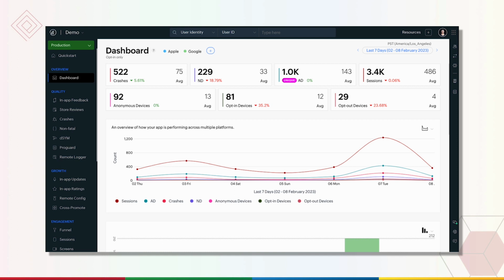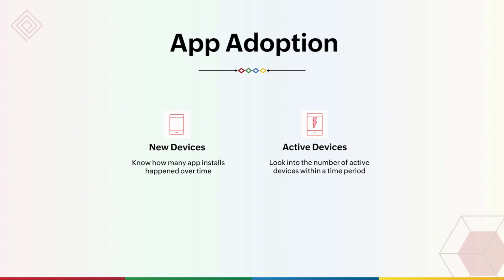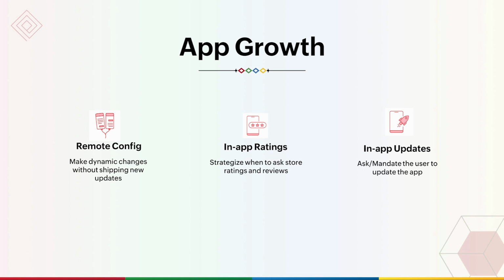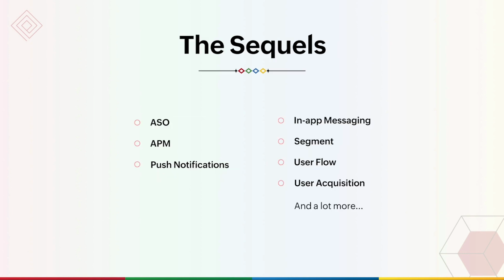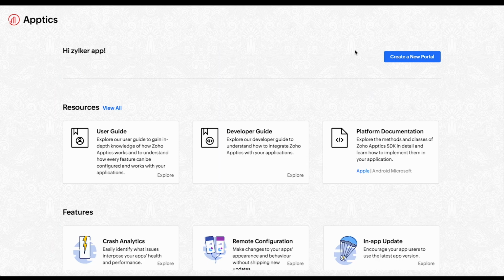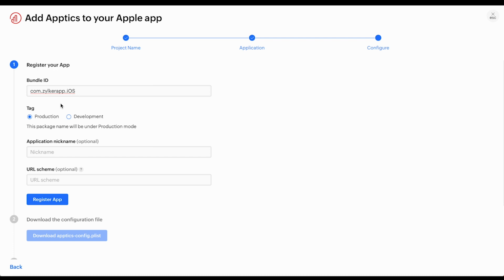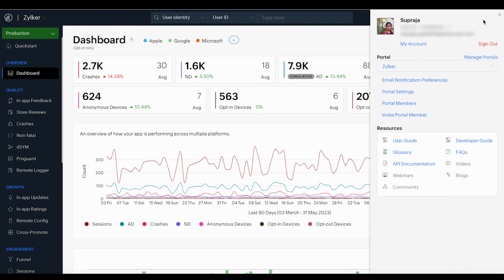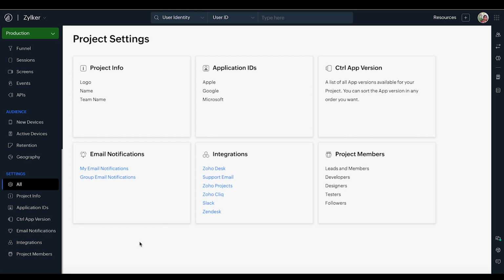Focus Group Webinar - Mobile Application Analytics and Performance Monitoring with Zoho Apptics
Does your business have a mobile application? Are you unable to measure the app's performance? Well, we're bringing to you another Focus Group Webinar to solve issues for businesses using mobile applications - Zoho Apptics. For App Developers, App Managers and App Marketers, Zoho Apptics is a one-stop solution as it provides proactive crash analytics, rich in-app experiences and other minute insights that can help scale processes better. With Zoho Apptics in place, you can now measure, analyse, and also optimize your mobile app's analytics needs.

Agenda:

1. What is Zoho Apptics?
2. Zoho Apptics - The Purpose
3. Features and Solutions
4. Advantages of using Zoho Apptics
5. Q&A